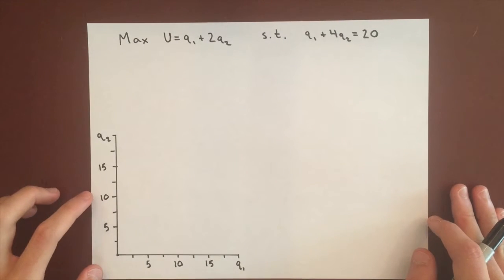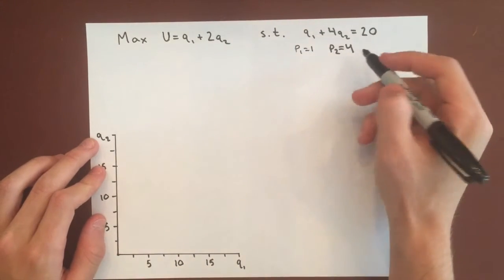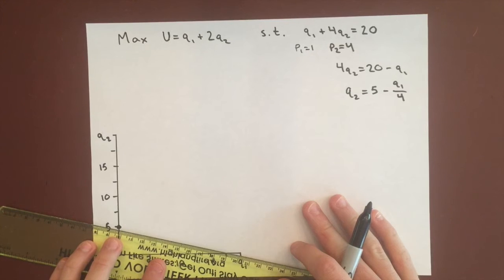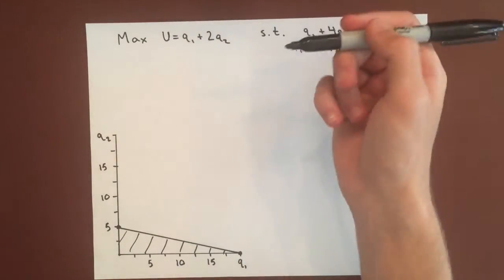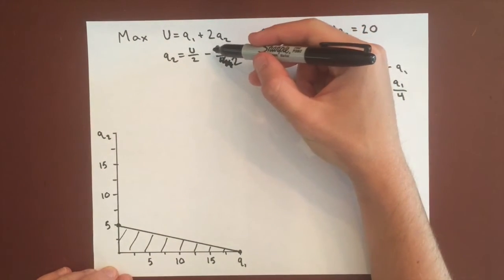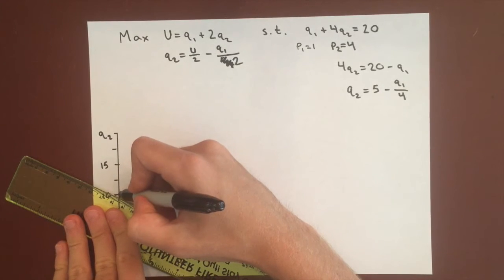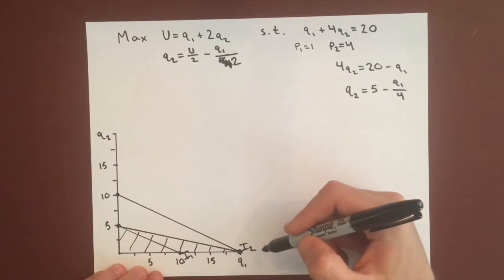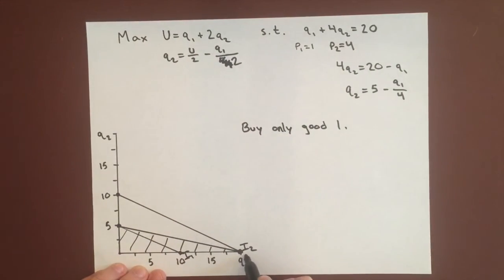Optimal Choice Perfect Substitute Ex. 2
This video ishows how to optimize utility with a perfect complements utility function